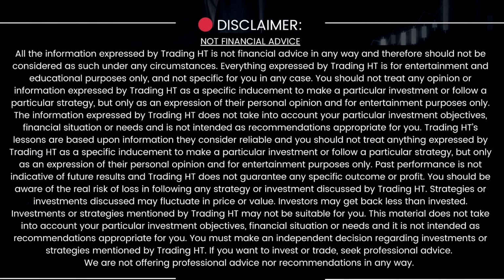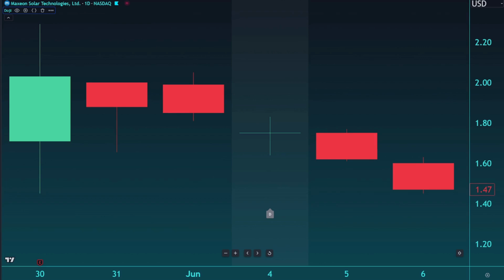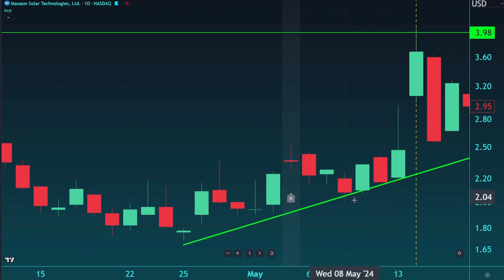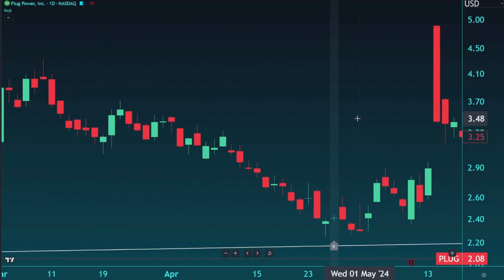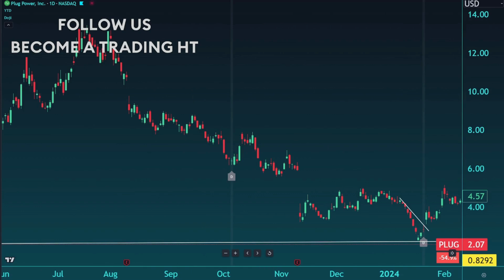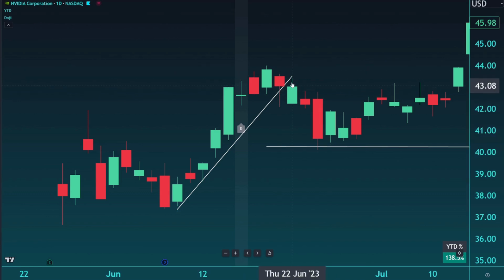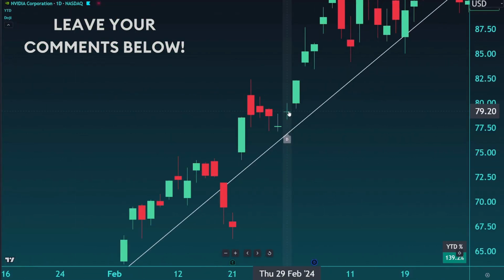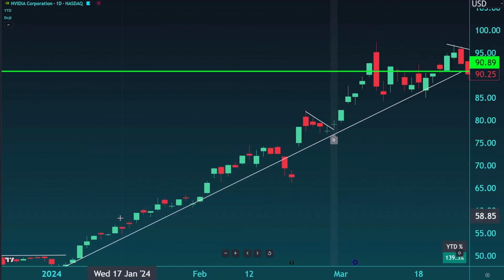What is a DOJI candle? Understanding DOJIs in trading with real examples in popular stocks